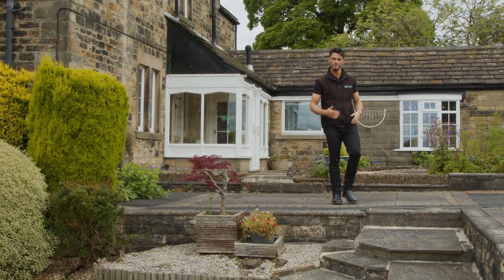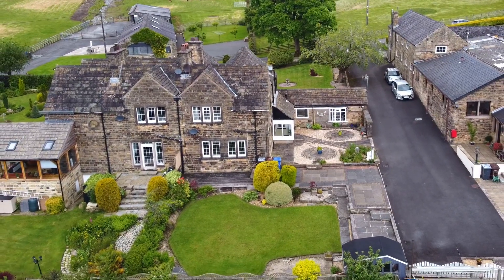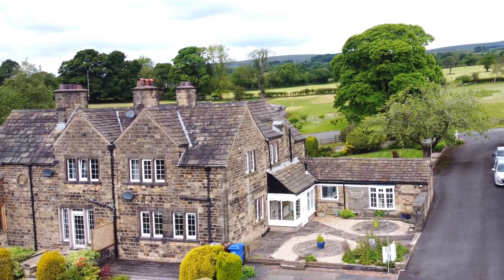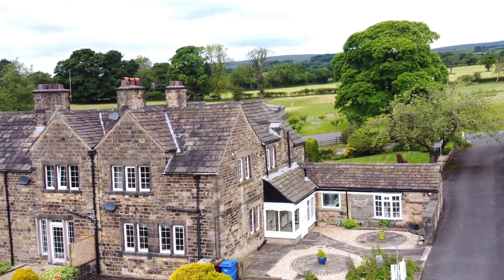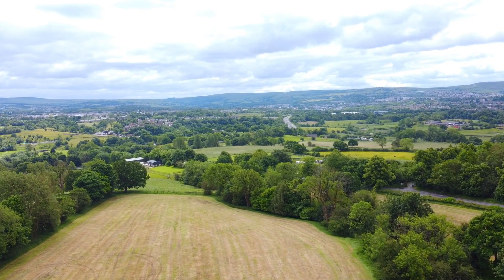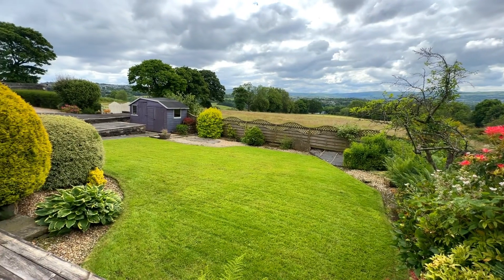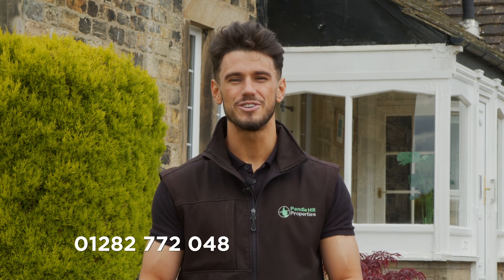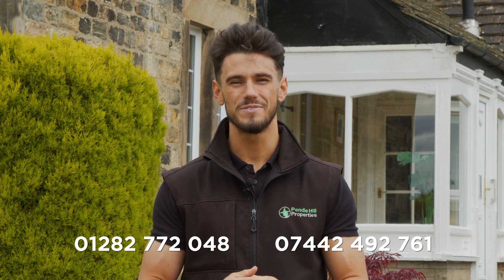Go through the keyhole in the beautiful village of Fence! 💚🏡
This three-bedroom, semi-detached, character-filled property boasts stunning views and wrap-around gardens 👀

Check out our video and then get in touch to book a viewing 👇

📱 Give us a call on 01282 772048 or 💬 Text Tom on 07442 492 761.